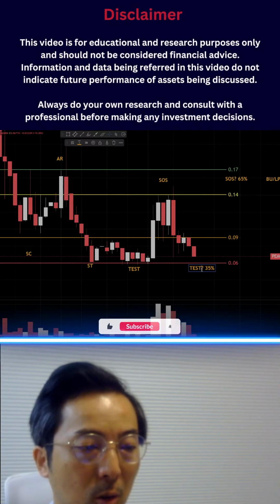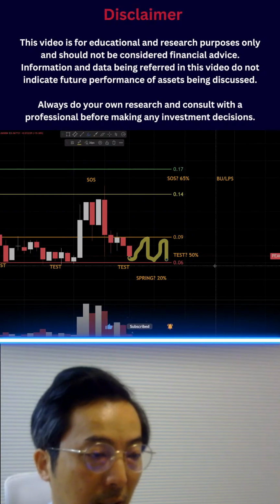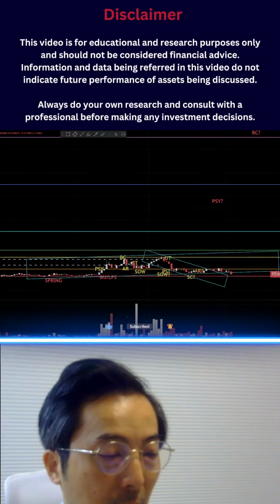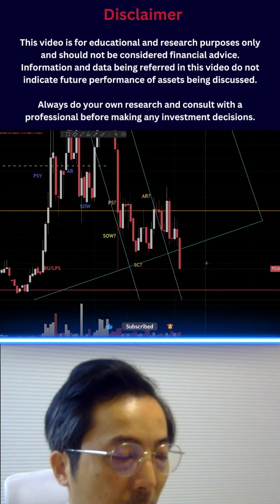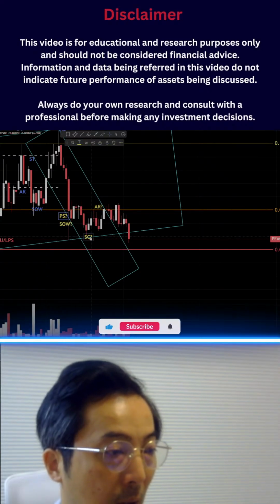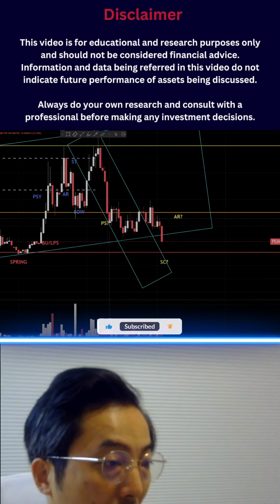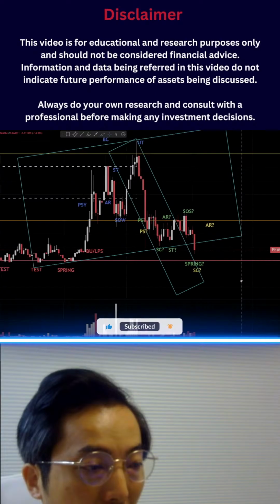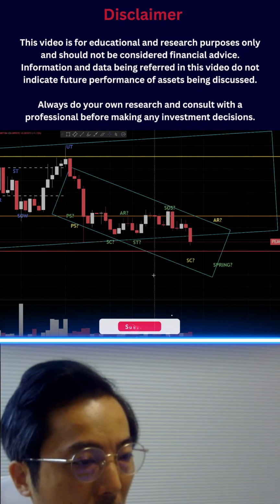(Portrait) Peaq Seeking All Time Low? (PEAQ) Wyckoff Price Prediction (Nov 03, 2025)